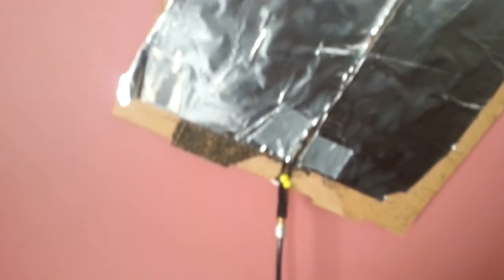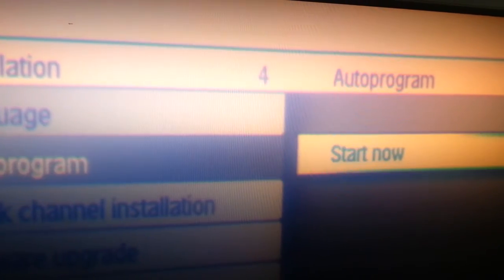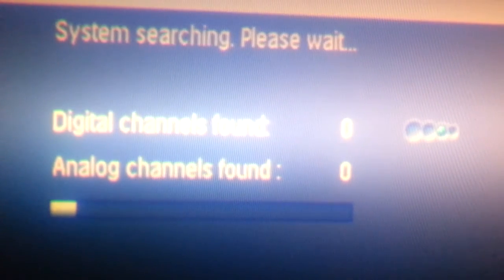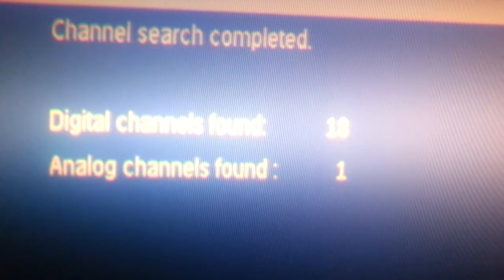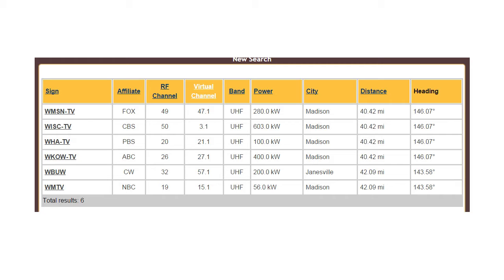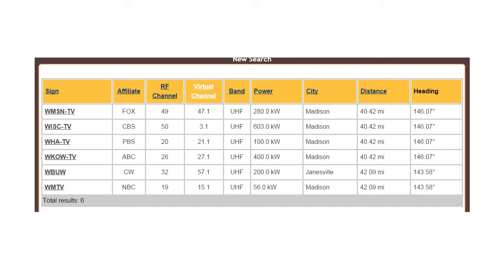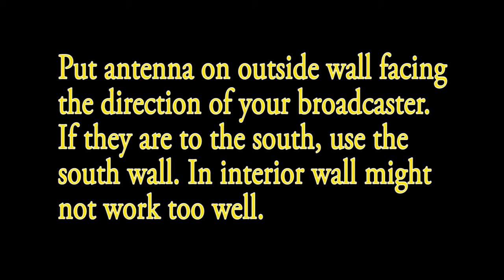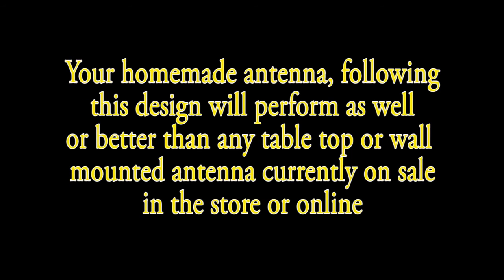Installing and Programming Your TV Antenna Channels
Programing is rather straight forward. Using the MENU button on your remote, open up the SETTINGS option and toggle down to INSTALLATION and find AUTOPROGRAM. Your TV options may be different than the one showing here so consult your manual for the steps to take to get to where you can activate AUTOPROGRAM.

On this screen you can also see WEAK CHANNEL INSTALLATION. That option allows you to manually add channels that might not have gotten picked up in AUTOPROGRAM. Toggle over to select CABLE or ANTENNA  (select ANTENNA) and start the AUTOPROGRAM feature. It may tell you it will take up to a half hour for the program to complete but this one only took 59 seconds to find 18 digital channels and one analog.

As you can see, all the channels are now available.

In order to find out how many broadcast stations are within your reach, go type in your zip code and you will see what is available. this one will show you how far away from the station you are located. They both show signal strength of each station as well, suggesting you need more antenna at a higher cost as well as pre-amps and amplifiers.

All these add-ons are not necessary according to my experience. They are playing on your ignorance. A broadcast station sends out a signal at a specific wattage. THEY determine the range of their signal and there is nothing you can do to increase the range of their signal. Some will tell you an amplifier or a pre-amplifier is needed. Not true. What does make a difference is the size of your antenna however there is a point of diminishing returns meaning that if 2 square feet works, adding another square foot won't make any difference.

Keep in mind that digital broadcasts are different from the out dated analog broadcasts. With analog, a weak signal could still be picked up but the picture was very fuzzy and the fuzziness would differ from broadcaster to broadcaster depending on the strength of their signal. With digital, the signal is either on or off. Clear as a bell or not visible at all. An amplifier wouldn't make any difference at all. Digital also changed antenna requirements allowing for smaller antennas to do the job. Some may argue that antenna design makes a difference as well but this antennas proves that wrong. Two sheets of aluminum foil is not much of a design factor is it?

 Location of the antenna in the house will make a difference. The best location for this antenna is on an outside wall, facing the broadcaster location. Weather can some times be a factor in reception too. Another factor is antenna location on the wall. Sometimes moving the antenna as little as 6 inches in any direction will change reception, especially during a storm or other atmospheric events that may be going on between you and the broadcaster. There may be times when one channel comes in fine but another one won't come in. Moving the antenna will bring in the one that wasn't on before and causing the other one to disappear.